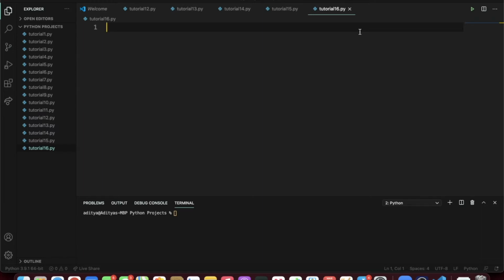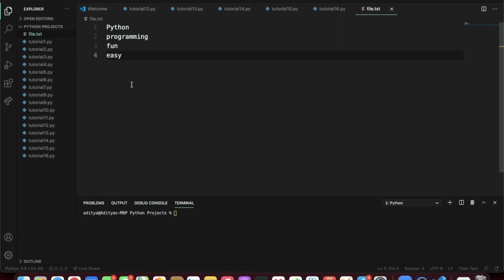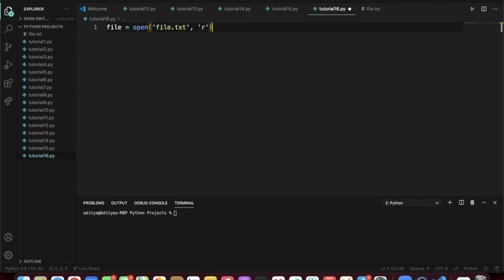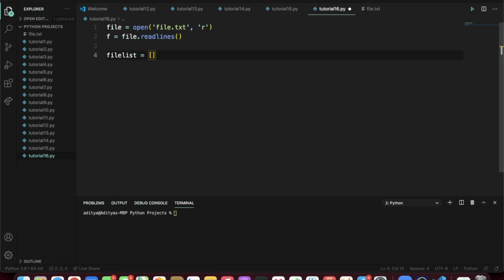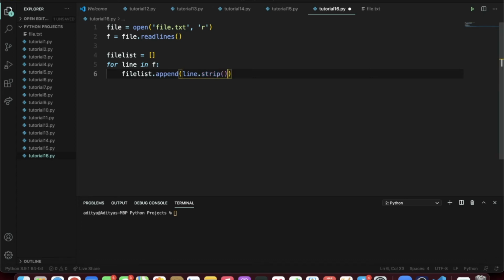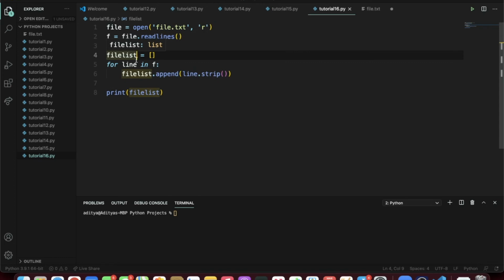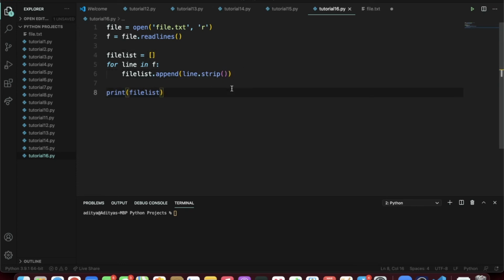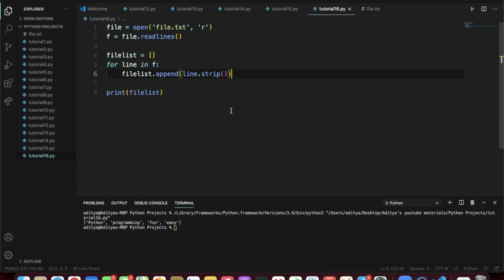Reading a Text File | Python Programming Tutorial #16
This is the 16th video in my python programming tutorial series. In this video I talk about how to read a text file in python.